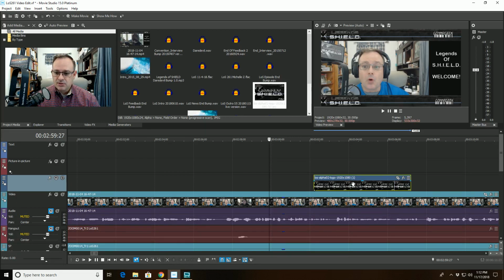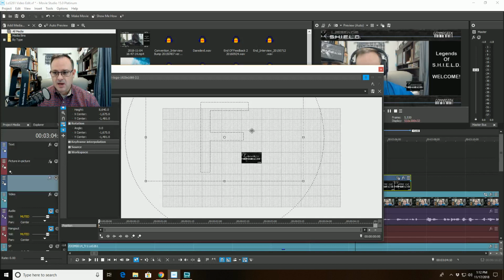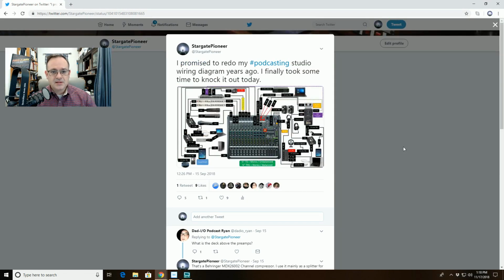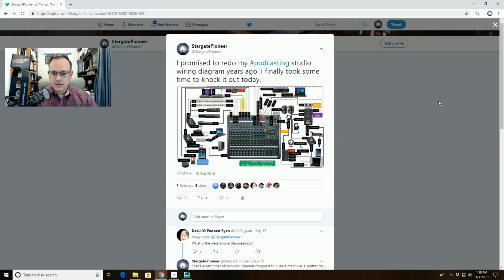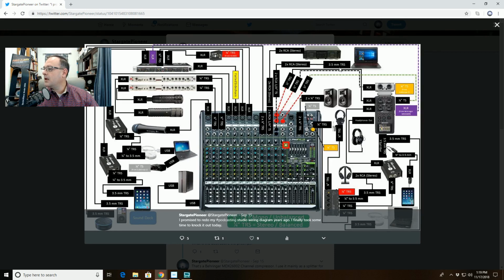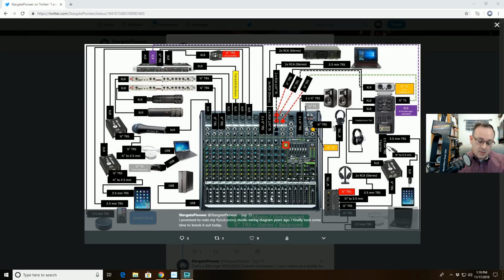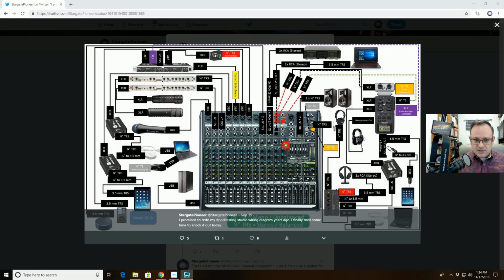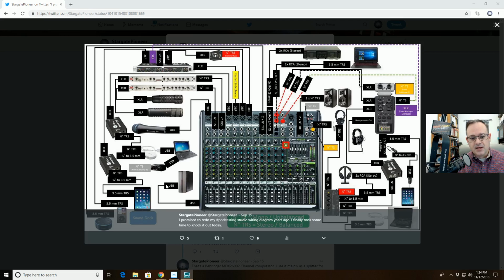Stargate Pioneer View Questions Answered: Editing in Vegas Movie Studio Platinum 15.0 & Audacity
Enjoy this unedited, unscripted video in which Stargate Pioneer (A.K.A. "SP" ) answers a viewer's questions about using Vegas Movie Studio 15.0 Platnium for editing a podcast.

0:29 Microphone is turned on.

Questions answered:

1:00 Question 1 Answered

1. Why don't you have multiple videos?  In other words, how is the video switching between the co-hosts vs. having three video streams in which you would have to manually select one?

7:37 Question 2 Answered

2. I've never understood how a Zoom (H5, H6, etc.) gets into the computer or, more specifically, Vegas Movie Studio.  Can you help me understand how to make that connection?  As part of that question, is it different for their Zoom recorder than for yours, since yours is near your computer?  (A number of Better Podcasting episodes ago there was reference to a new wiring diagram that might help me understand how it all fits together, but I couldn't get the link to work.)

16:54 Question 3 Answered

3. For large sections Michelle and/or Haley do not talk, but occasionally have sound coming from their audio stream.  [I do not hear it, but sometimes you do or sometimes you don't but as you taught me I see it in green bars/meters to the left.]  My question is why don't you take out huge sections of their audit when they are not speaking?

19:15 Question 4 Answered

4. Sometimes, at least in the video version, you are keeping filler or duplicate words so that a wordless moving mouth is not seen.  Is there a way to keep the sound for those unwanted sections, but lower its volume and, therefore, the attention to those words?

21:05 Question 5 Answered

5. What are the things that look like musical full rests?

21:45 Question 6 Answered

6. The tracks for Haley and Michelle are too small.  Is that because they recorded too softly?  Can you change how that looks in the software so that you don't have to be looking all the way to the left at the green bar meters?  Can you suggest that they make changes to their recordings in the future to make the visual issue, as well as the sound issue of there is one, go away?

25:54 Question 7 Answered

7. I have no idea what the last/soundboard track is or what it is used for.

28:49 Question 8 Answered

8. There were often large gaps of around 3-6 seconds without anybody saying anything.  Why didn't you cut that down to 2 seconds or so?

32:14 Question 9 Answered

9. You refer to bumps and bump tracks.  What are they?  Similarly, what is rendering?

34:01 Question 10 Answered

10. At the end do you have to combine all of the separate tracks or can it stay separate?  If the tracks can remain separate, can you replace the YouTube, or RSS for audio, at a later date with something like a different intro (such as new theme music or a promo for someone else's podcast) OR is it when you are done with an episode you NEVER come back and change it?